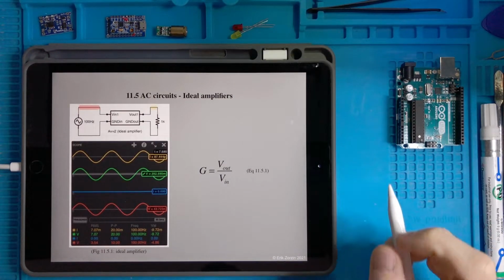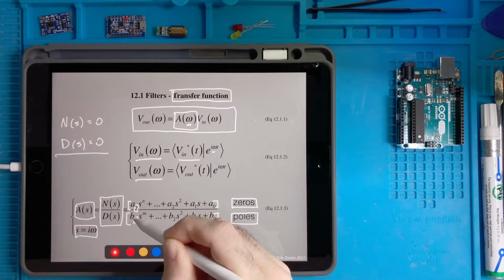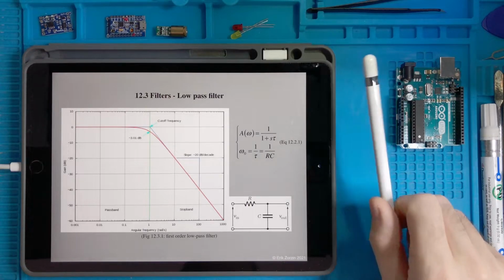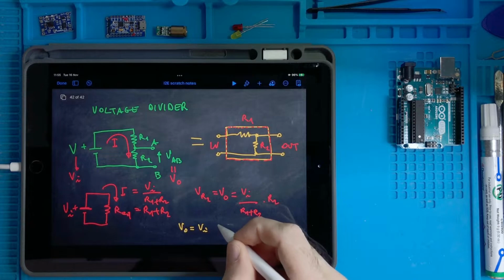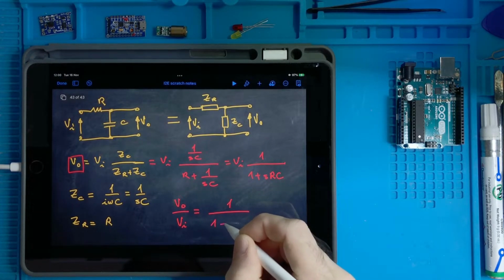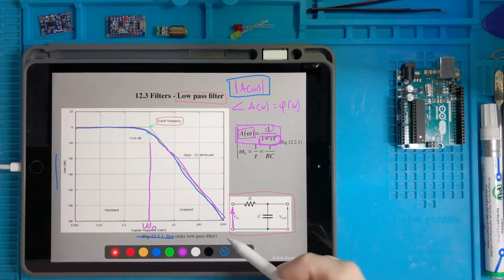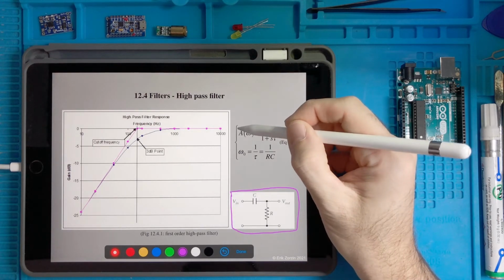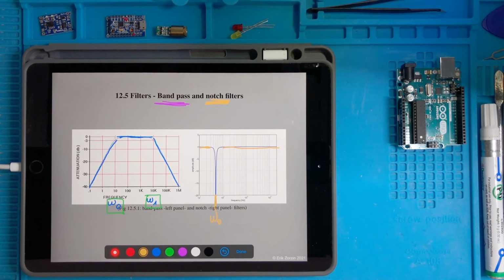Lesson 4: part 2/3 - Filters.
Filters:
12.1 Transfer function
12.2 Kernel
12.3 Low pass filter
12.4 High pass filter
12.5 Band pass and notch filters